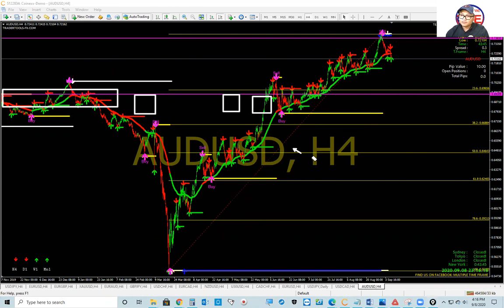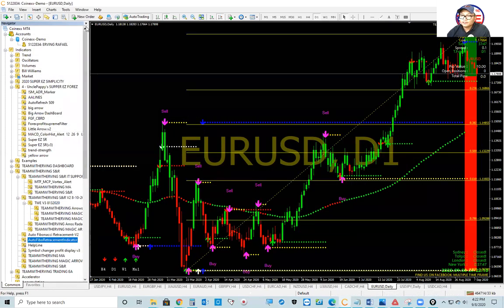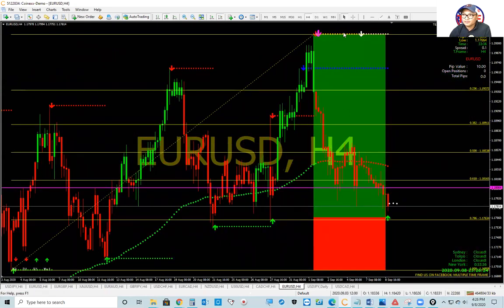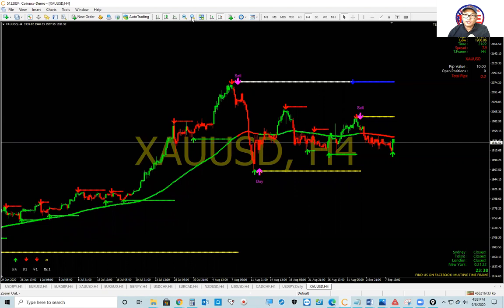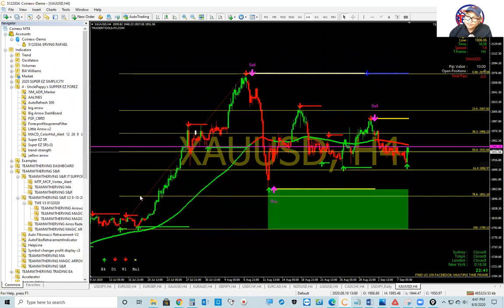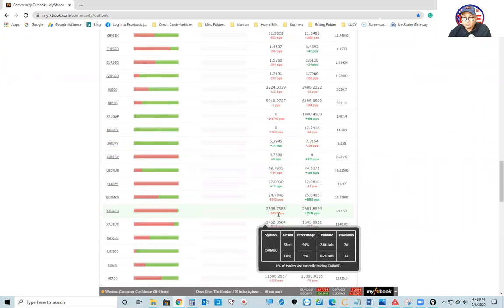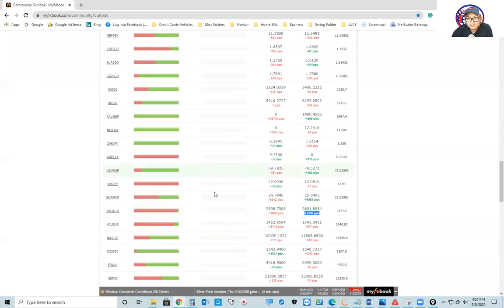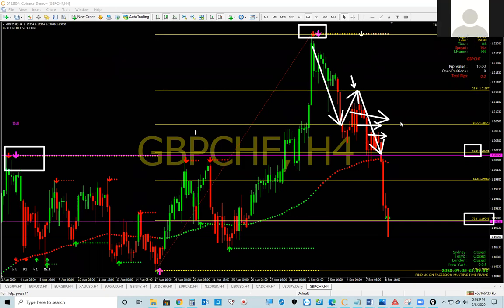Support and Resistance Secrets: Powerful Strategies to Profit in Bull & Bear Markets #2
Discover how to draw Support and Resistance correctly and tell when to trade the reversal or the breakout. Support and Resistance Strategy to trade forex like a PRO!

Day trader you are or any type of traders, you can benefit from our weekly outlook. We use advanced analysis techniques in order to trade the market and after this, we look for potential opportunities and target areas for the coming week and the weeks ahead, Using Multiple Time Frames in forex

TEAMWITHERVING, Multiple Time Frames in Forex, Trading Daily Time Frame

We also cover whether to draw in lines or zones when identifying support and resistance levels and also whether to draw in your support and resistance lines through the candle closes or candle wicks. trend lines, trading strategy, trading strategies, moving average, trading strategy, exponential moving average, price action, day trading, candlestick patterns,  best candlestick patterns,  candlestick chart, candlestick analysis, basics candlestick chart patterns,  candlestick patterns explained, best time frame for swing trading, best time frame for in forex, swing trading, swing trading strategies,  how to find support and resistance levels, support and resistance indicator, how to find support and resistance in day trading, technical analysis, $100,000 Forex Account Flip Challenge